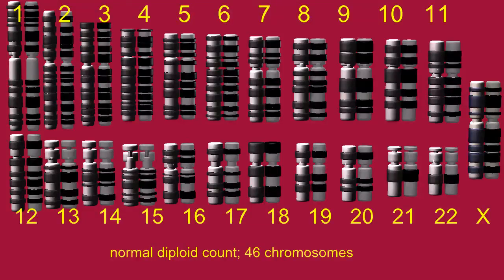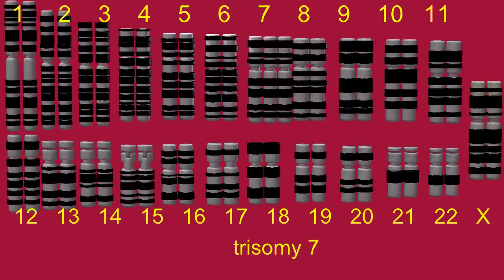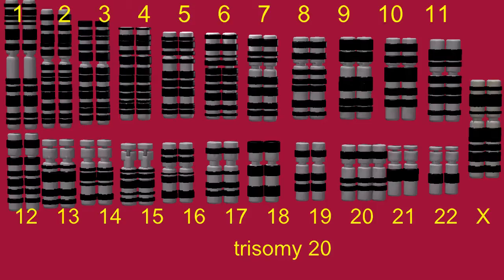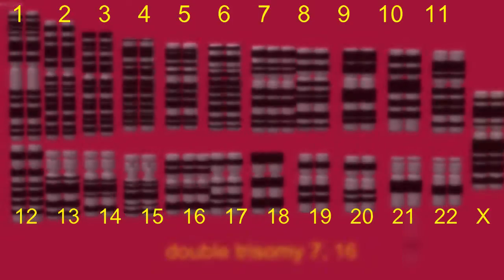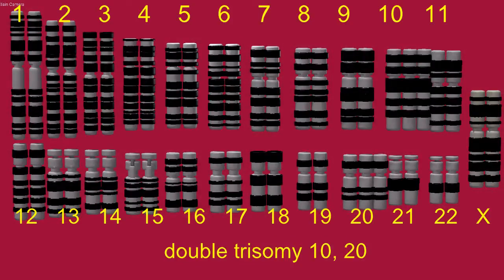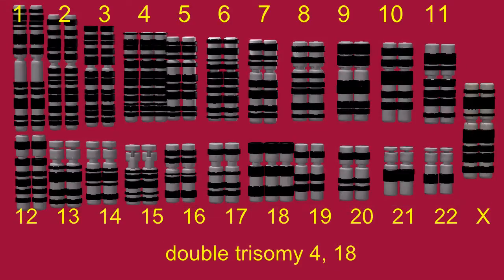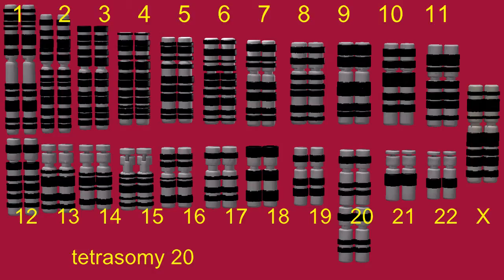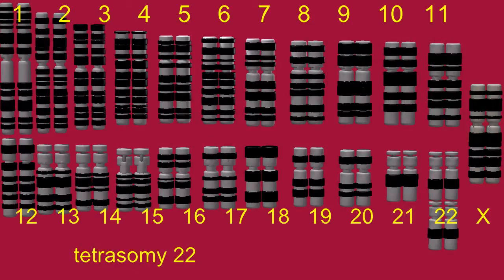TRISOMY, DOUBLE TRISOMY, TETRASOMY